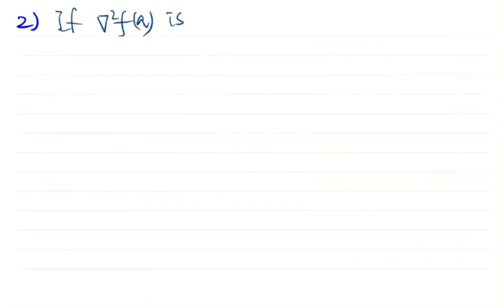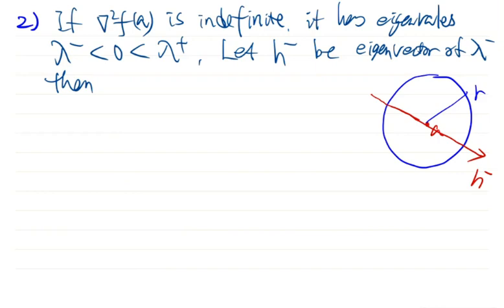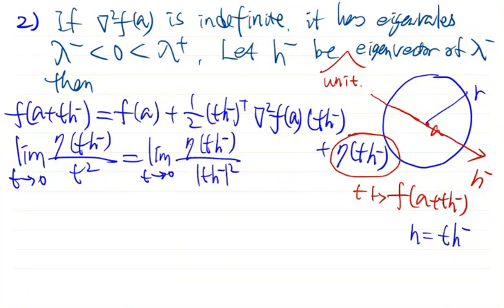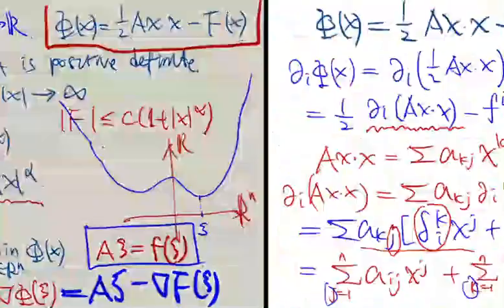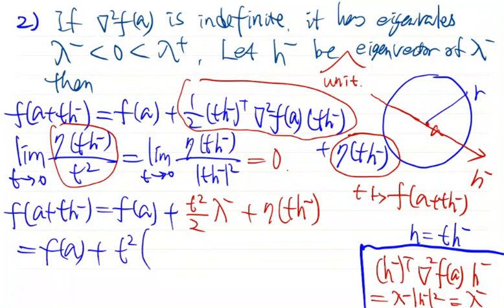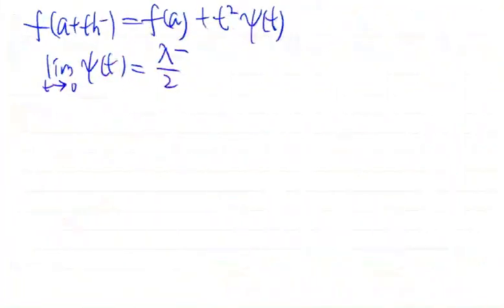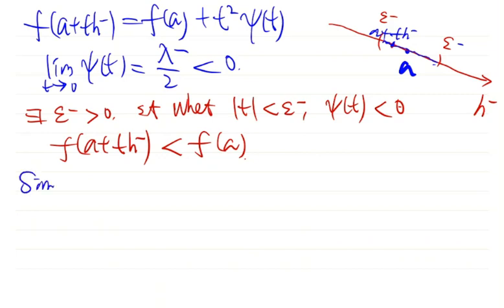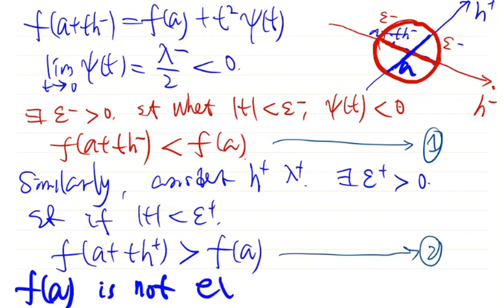59 extreme value 5